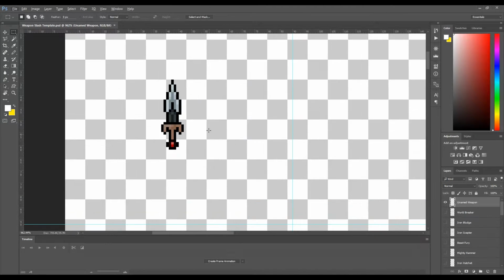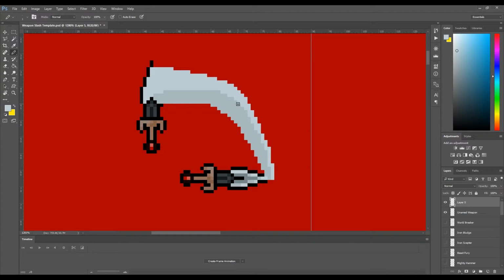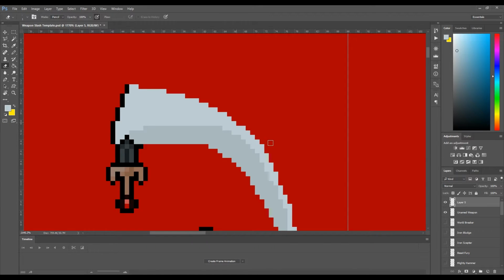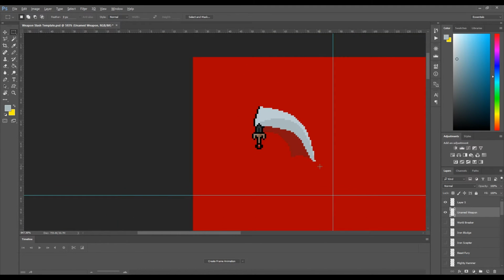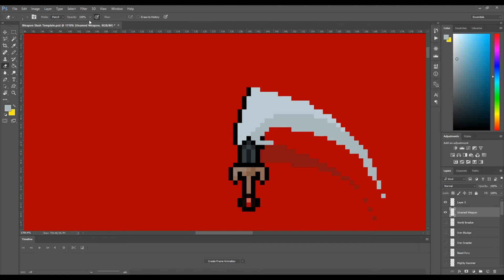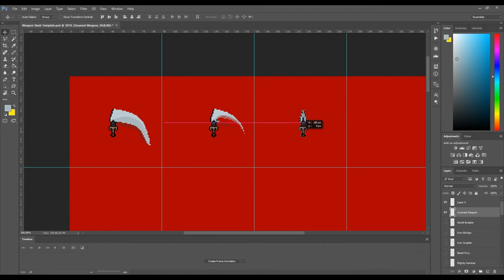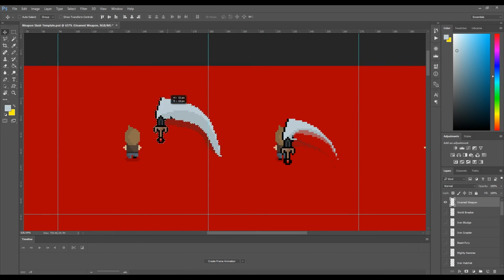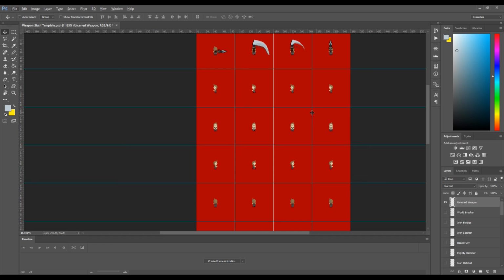Creating Pixel Weapon Animation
Continuing on with the weapon we made in the last video. Adding animation frames to bring it to life. (Sorry again about the choppy parts of the video, really not sure what happened)